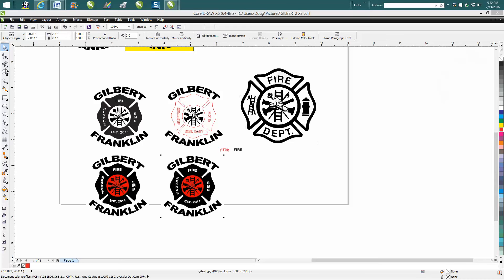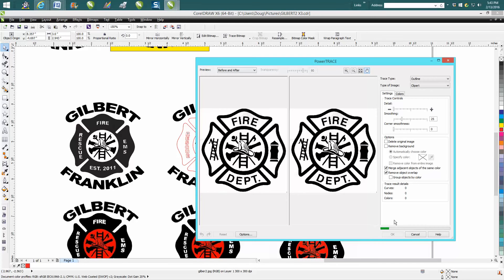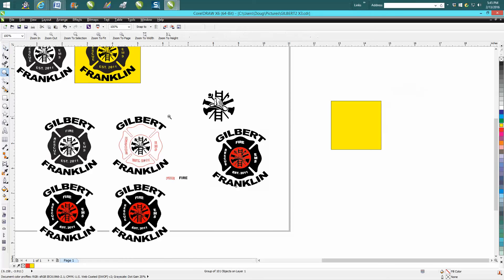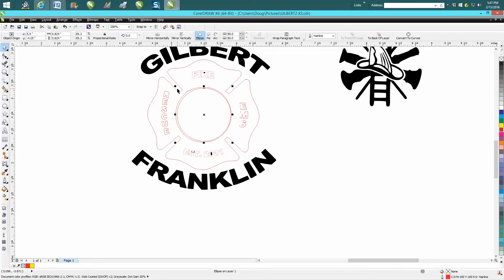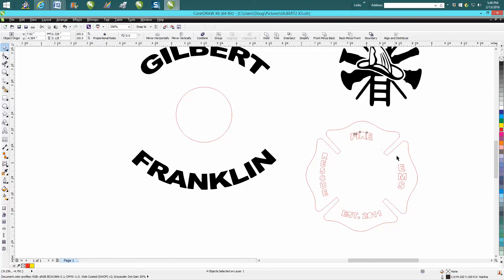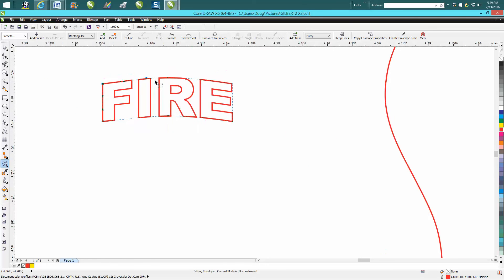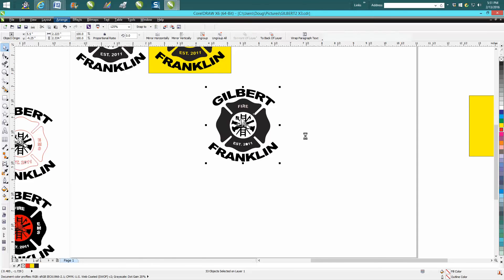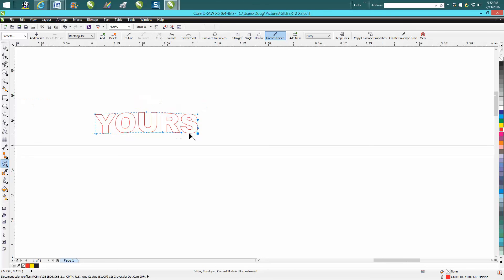Corel Draw Tips & Tricks Cleaning up your clip art and more